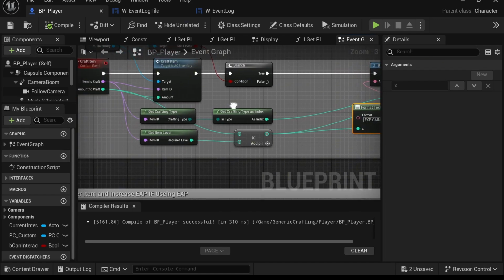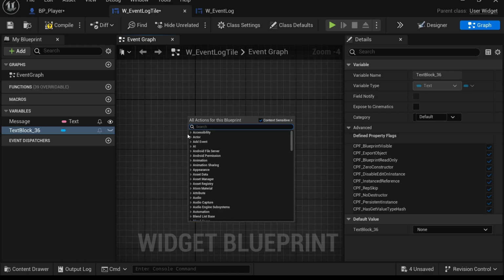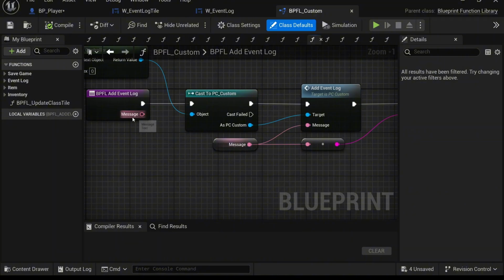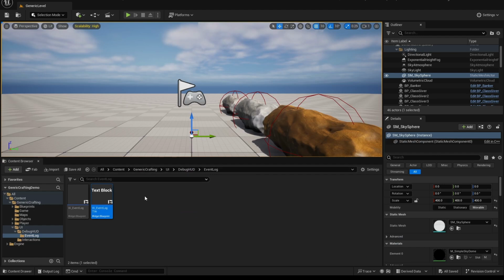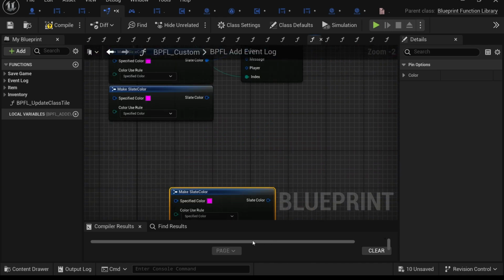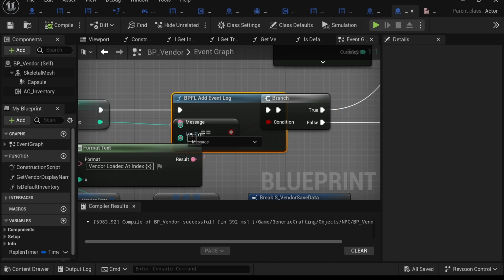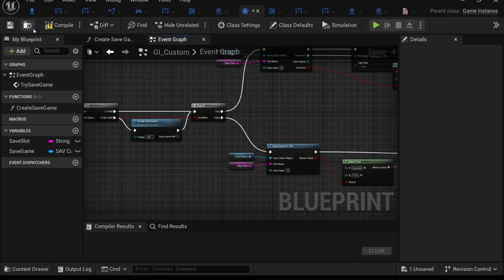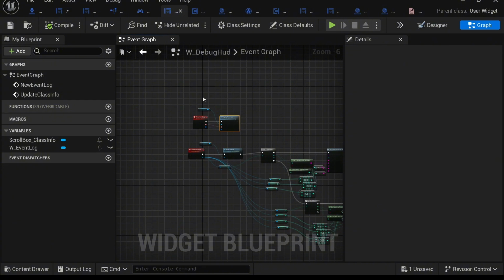UE5 Debug Log Upgrade | Color-Coded Event Logs (Better Debugging) – Crafting Series Bonus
Nene!

Upgrade your Unreal Engine 5 debug system with color-coded event logs.

In this bonus episode, we improve the Debug HUD by adding log types and color coding, making it easier to identify important gameplay events at a glance.

🔧 What You’ll Learn:
How to add color to event log messages
Using Enums (E_LogType) to categorize logs
Mapping log types to colors (error, message, player, etc.)
Passing structured data through:
Player Controller
Debug HUD
Event Log widgets
Fixing issues with direct color inputs in UMG
⚙️ System Upgrade:
White → Default logs
Red → Errors
Blue → Messages
Green → Player actions

Now you can instantly understand what’s happening in your game without reading every line.

🧠 Why This Matters:

When your systems get complex (inventory, crafting, saving), debugging becomes painful.

This upgrade makes your logs:

Faster to read
Easier to scan
More useful during development
📦 Series Context:

This builds on our Debug HUD system and will be used throughout the crafting system series.

Send Tacos...

In this bonus episode we make some adjustments to the Debug Hud to make it more vibrant and allow for potential log saving / filtering via enumerations.

Probs better to just pass the enum all the way to the log tile for filtering if desired.

Still don't know why adding color made the logs transparent, but only if the color wasn't begin explicitly set from the BPFL_AddEventLog calls, but the Enum Worked.

Time Stamps —
0:00 Introduction
1:05 Adjusting Log Tile
3:06 Debugging The Clear Issue
5:18 Setting The Enum In Blueprints
6:59 Review